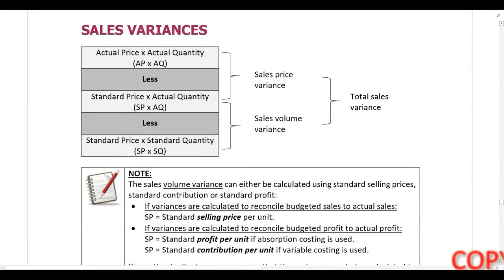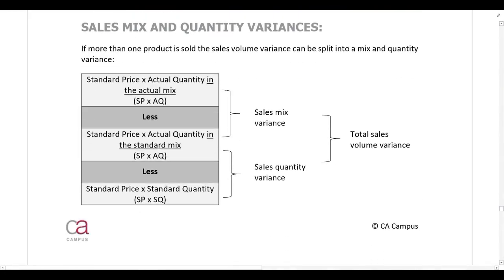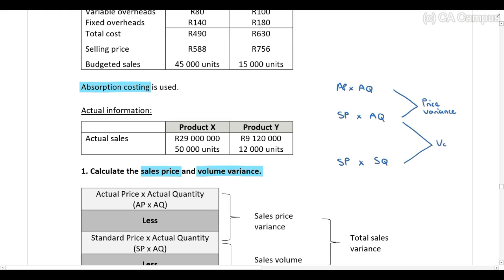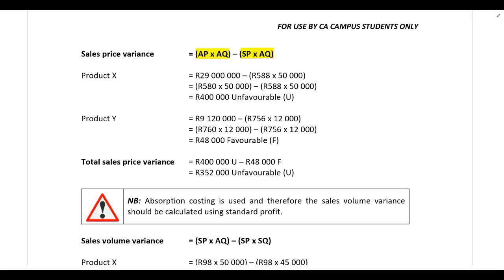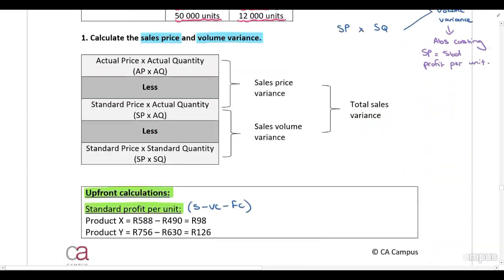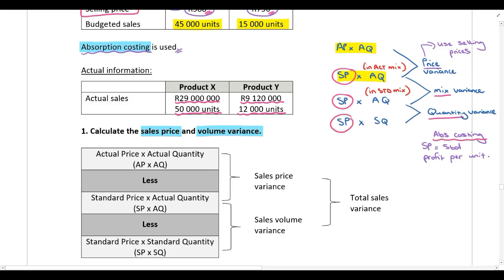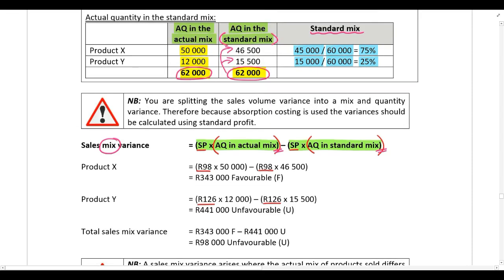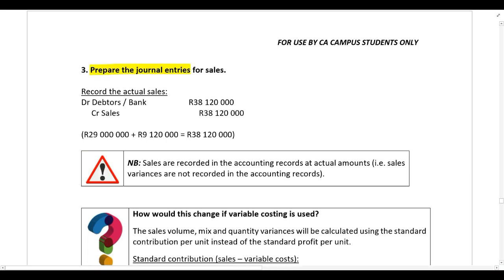Standard costing Part 7 Sales variances including example 6 1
In this video Sara du Toit CA(SA) works through standard costing. For all the lecture material, follow this